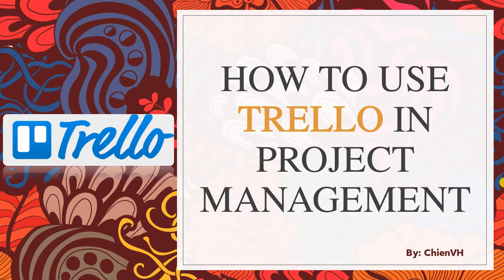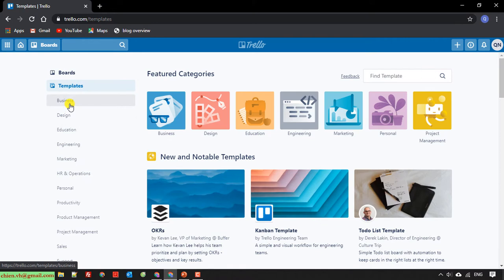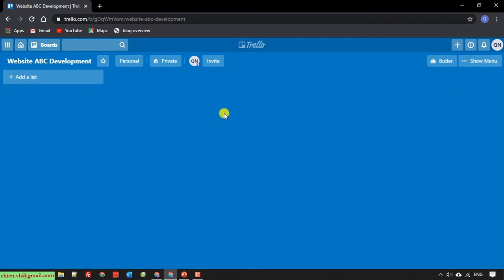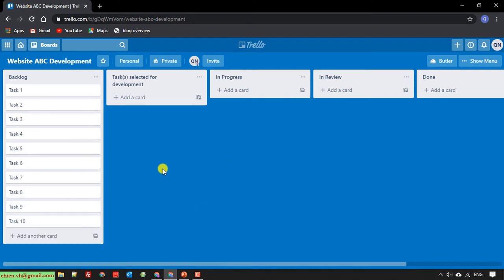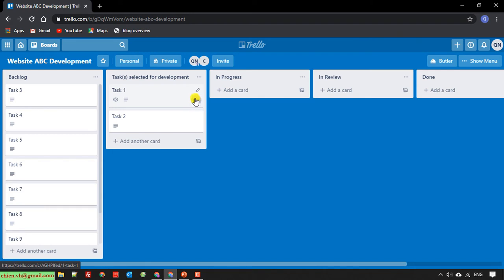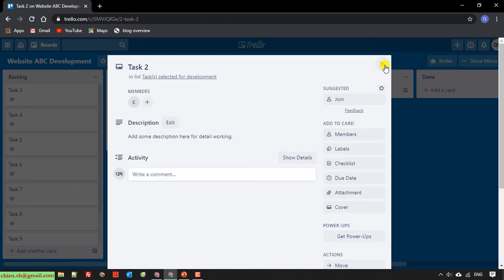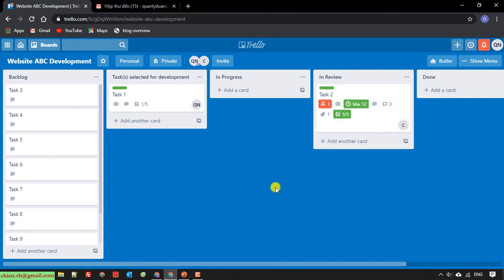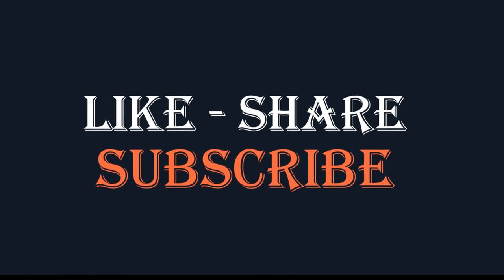How to use Trello in Project Management?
Why I use Trello for Academic Project Management?
Why do I use Trello for academic project management?
Things You Should Do with Every Trello Board (Setup Guide)
Automating tasks in Trello has never been easier
How to use Trello?
Using Trello for Project Management
Introduction to Trello for project management.
Trello gantt chart.
Trello construction project management.
Trello for software development.
Trello power ups
Trello to use trello effectively?
Trello tutorial.
Trello workflow.
How to Manage Teams with Trello?
How to use Trello (and Scrum/Kanban) to Manage a Project?
How To Set Up Time Boxing In Trello?